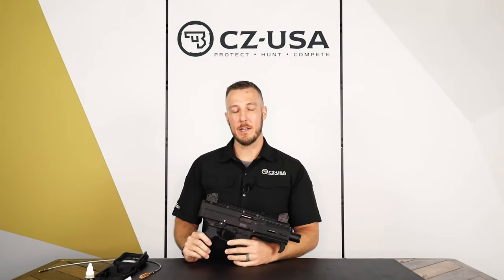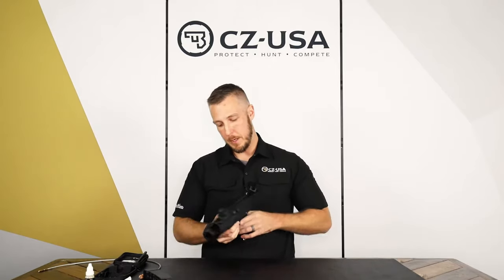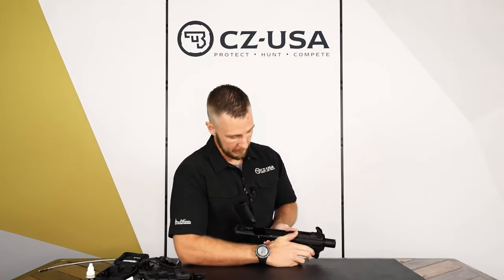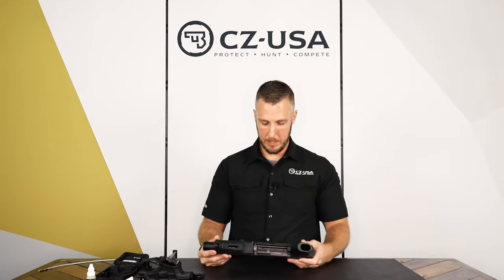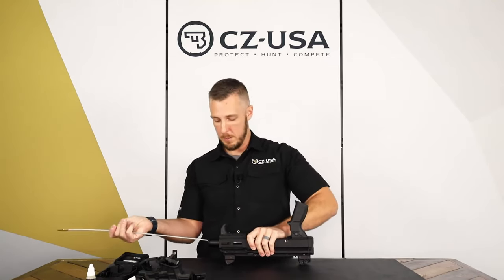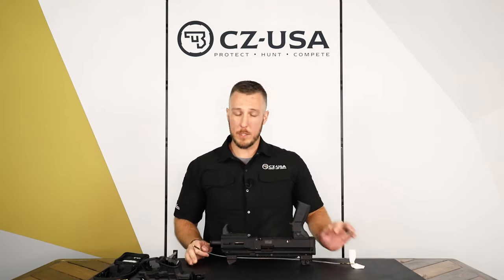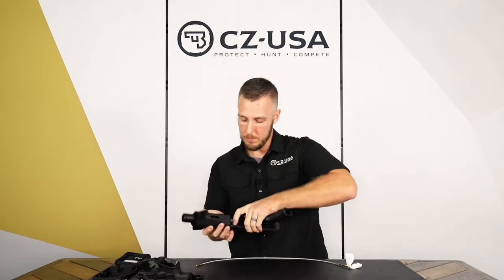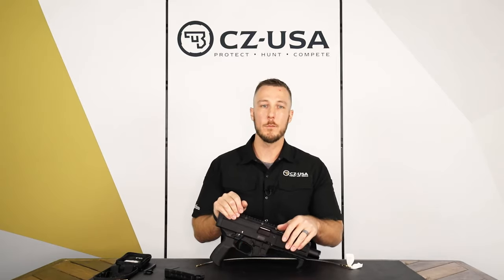Disassembly and Cleaning of the CZ Scorpion 3+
In this video, we demonstrate how to disassemble your Scorpion 3+ and how to properly clean the bolt, receiver, and barrel.
Tools needed include a brush, gun oil, a cable, and patches—all which come in your Scorpion 3+ cleaning kit.